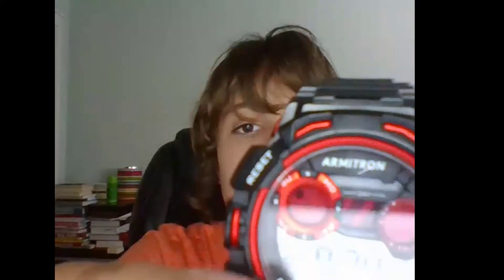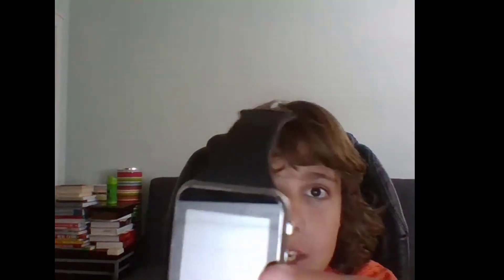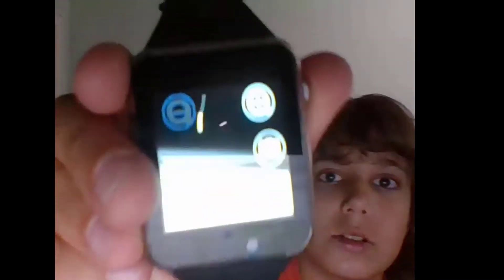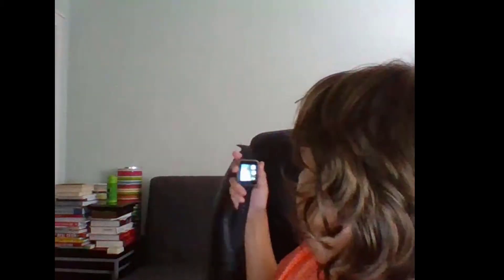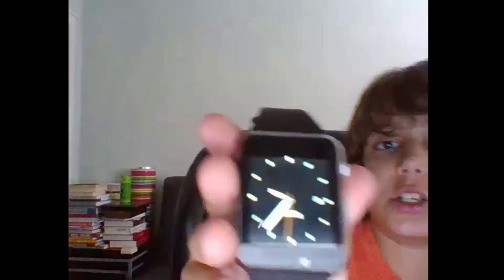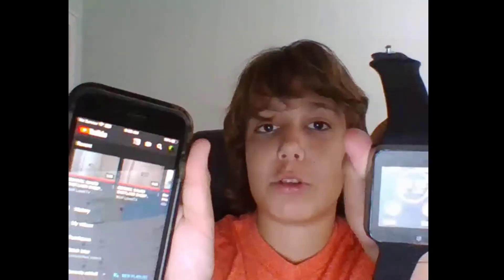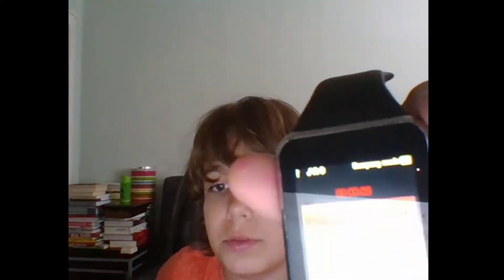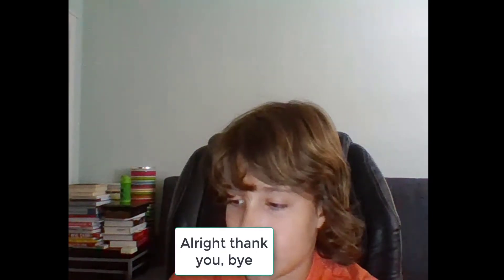Revewing my new and old watch